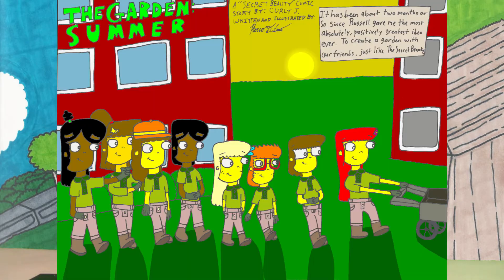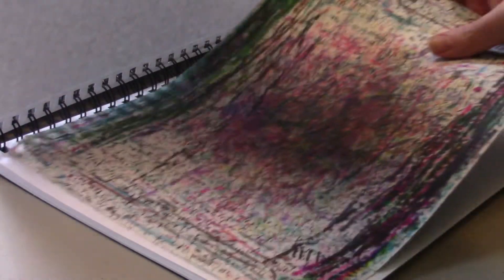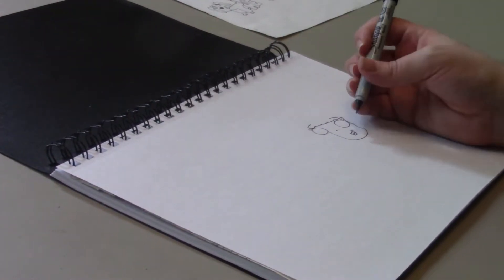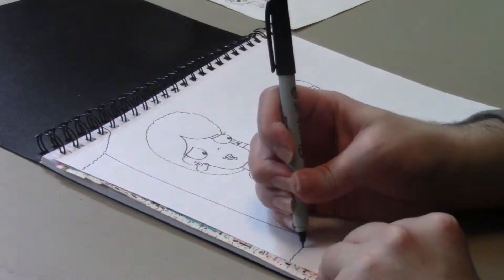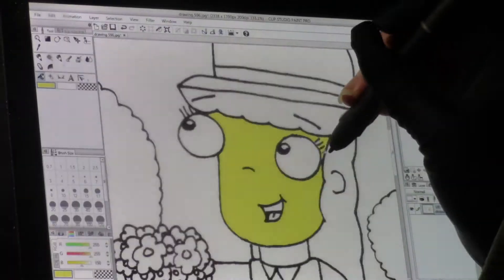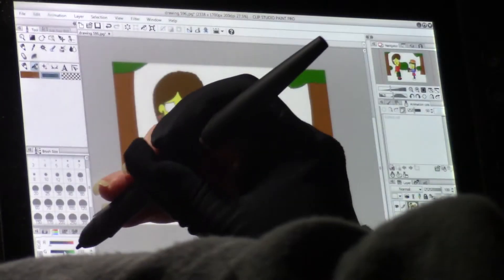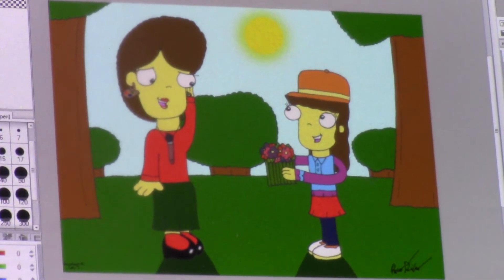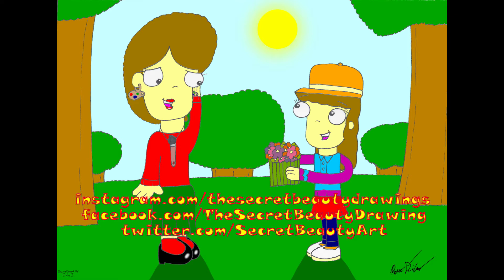Drawing with Monsterboy Roc: A Flower for a Mother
This week, Roc draws Petunia giving her mother, Penny a bouquet of flowers.